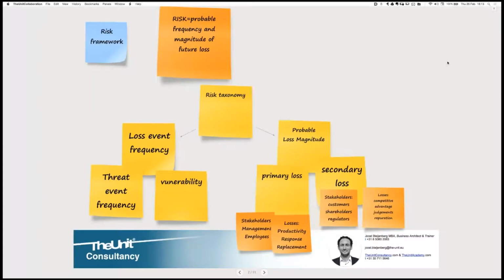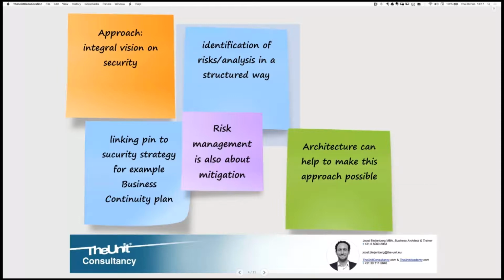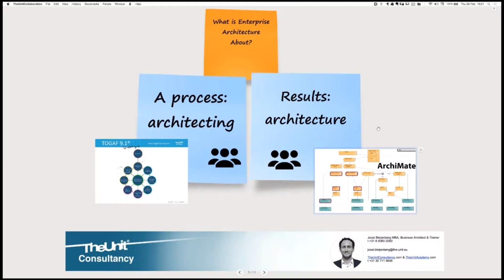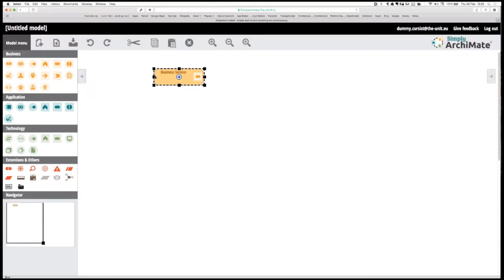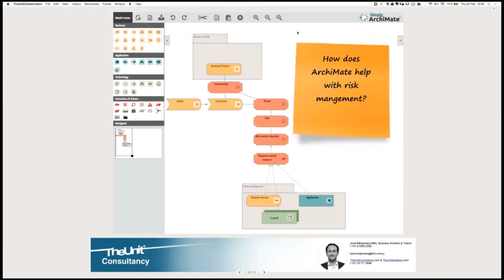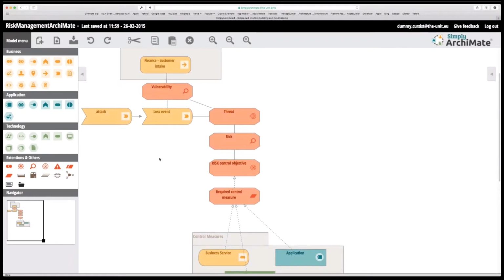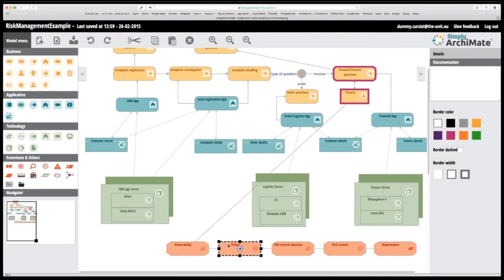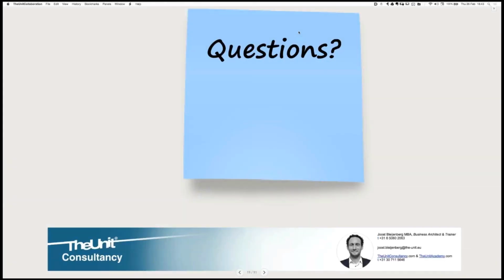Visualizing the Business Impact of Technical Cyber Risks with ArchiMate & TOGAF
Visualizing the Business Impact of Technical Cyber Risks

Although enterprise risk management and IT security have become mature disciplines, and professional tools exist to detect a wide variety of vulnerabilities in IT systems and infrastructure, their use in the support of management decisions related to security investments is still very limited. This is due to the fact that the findings of these tools are presented in a very technical way, only fully understandable to experts. In most cases, it is unclear how these technical vulnerabilities will impact the business.